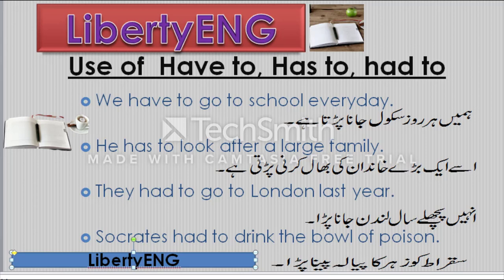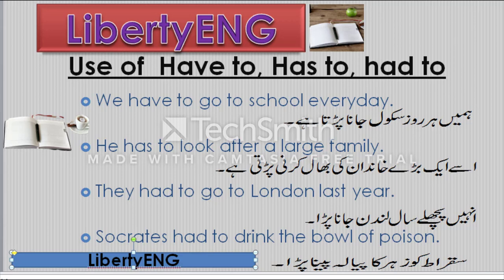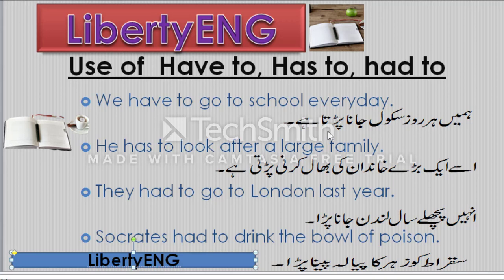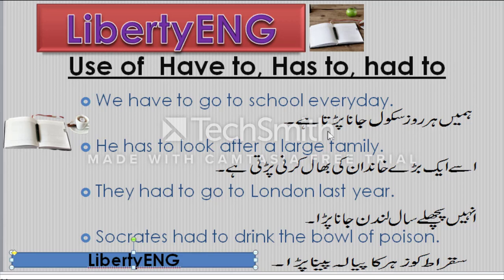use of has to,have to,had to in english sentences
In this video,you ll learn how to use has to, have to,had to in english sentences.This is a quick n easy way to use structures in r writing,reading as wellas speaking and make good pronunciation .happy learning